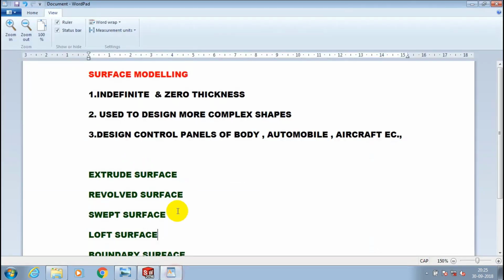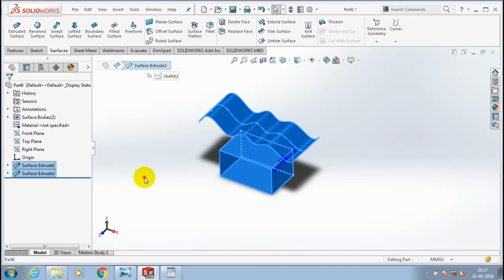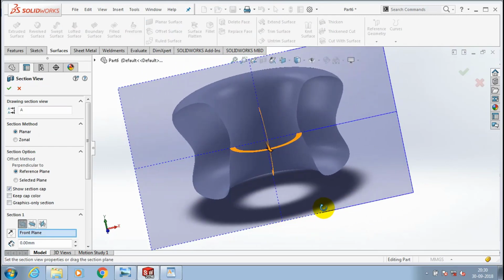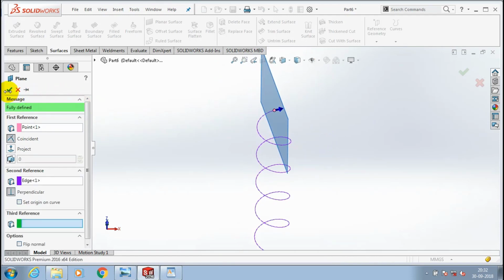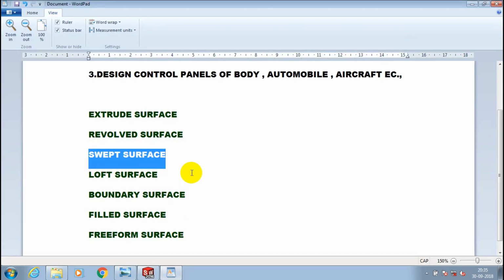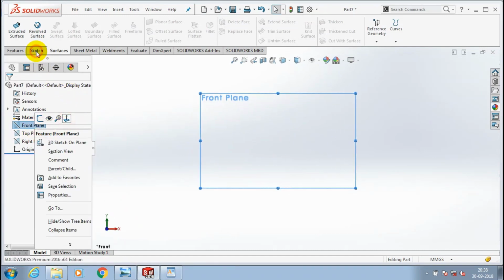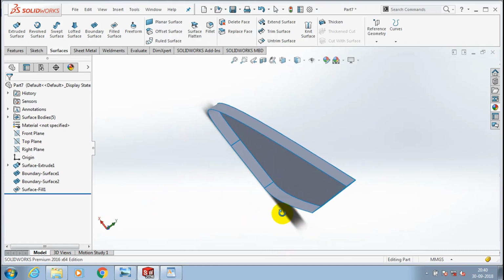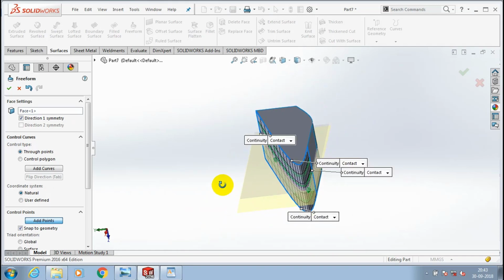Introduction of Surface Modelling | Solidworks